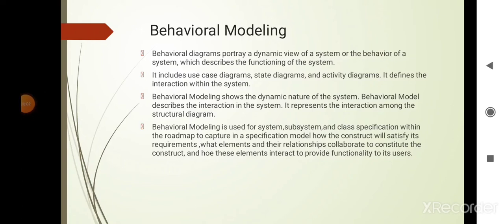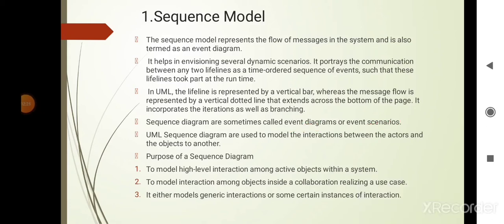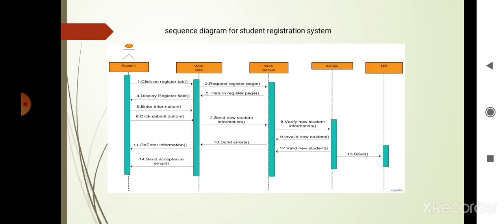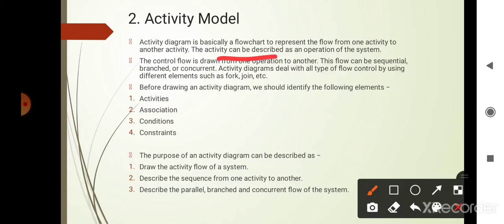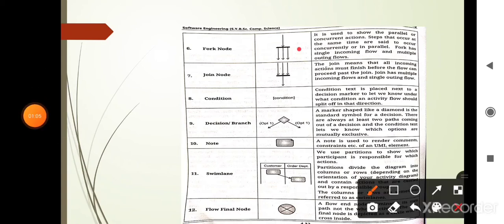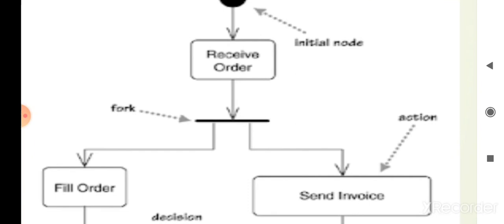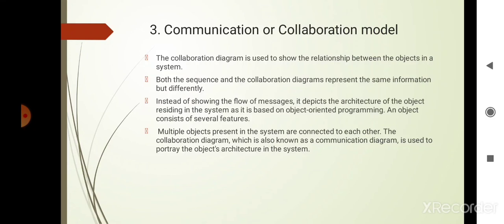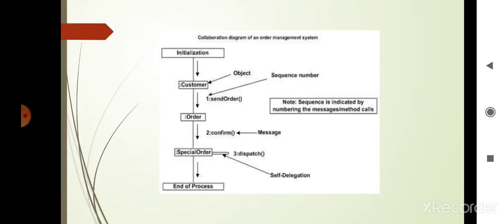S. Y. B. Sc(Comp.Sci.) Software Engineering Chapter 4 Lecture 5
Behavioral modeling - sequence model, activity model,collaboration model